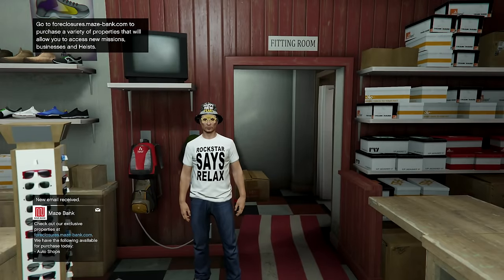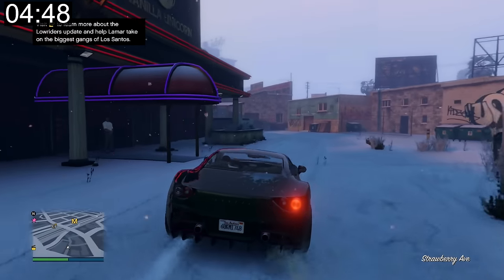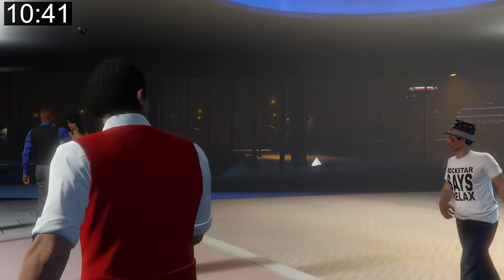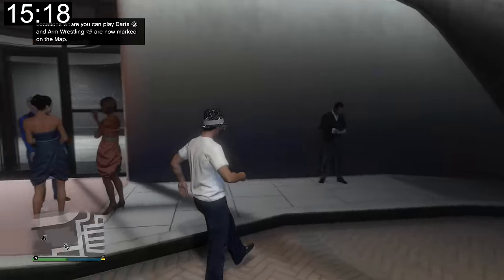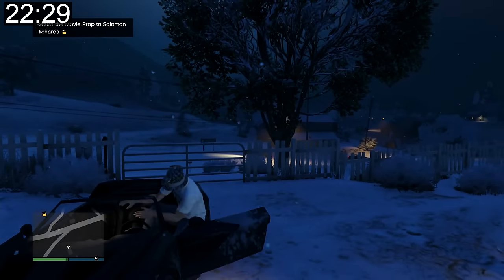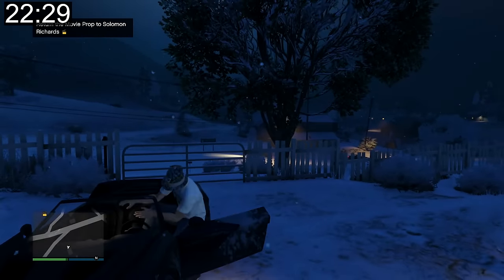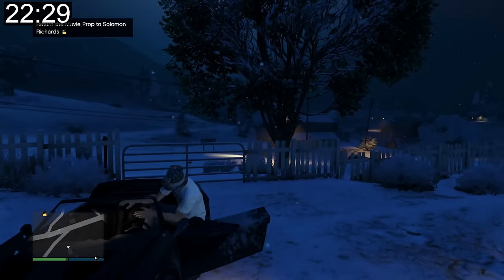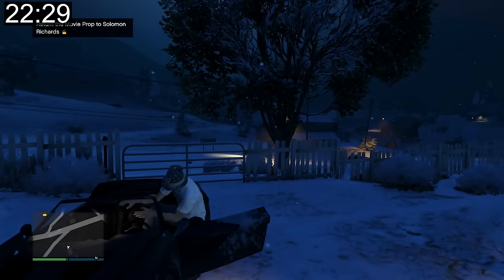I Collected Every GTA Online Collectible As a Level 1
In this GTA Online video, I collected every GTA Online collectible as a level 1. Ready for an epic gaming adventure? Join me on an unbelievable journey in Grand Theft Auto Online as I take on the challenge of collecting every collectible in the game, all while starting at Level 1!

In this thrilling video, witness the ultimate test of skill and determination as I navigate the dangerous streets of Los Santos and Blaine County to gather every hidden item, rare artifact, and valuable collectible without leveling up. Every moment is filled with excitement and surprises, from action-packed heists to heart-pounding races!

Explore the vast open world of GTA Online with me and discover the strategic locations of each collectible. From action figures to signal jammers, no stone is left unturned as I showcase the best routes, tricks, and tips for low-level players looking to amass their own fortune in the game.

Will I survive the intense challenges of being a Level 1 collector in the ruthless world of GTA Online? Or will I fall victim to the dangers that lurk around every corner? There's only one way to find out - join me on this epic journey, and let's see if a Level 1 character can conquer the world of Grand Theft Auto Online through sheer determination and skill!

Remember to hit the like button if you enjoy the video, subscribe for more thrilling gaming content, and hit the notification bell to stay updated on my latest adventures in the gaming world!